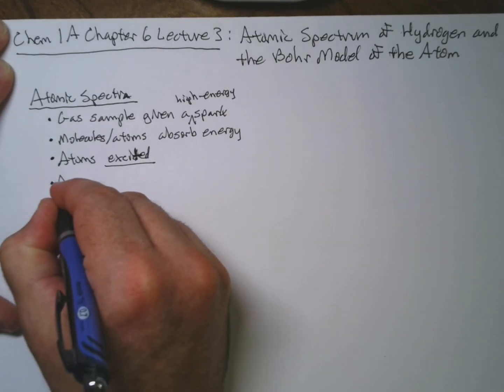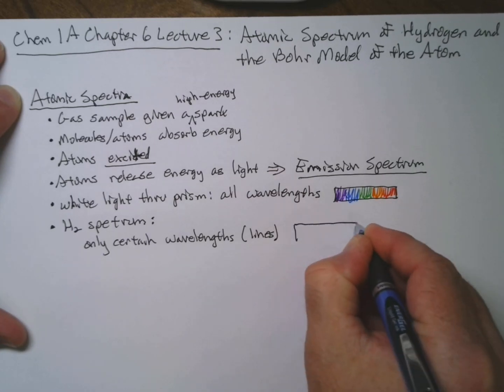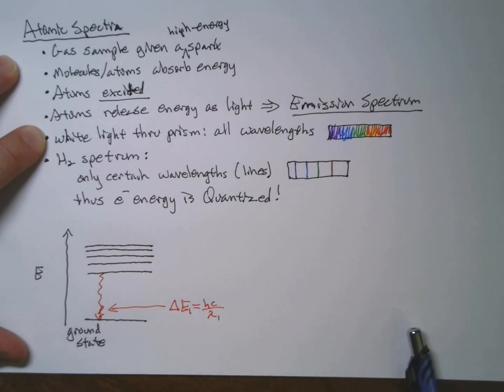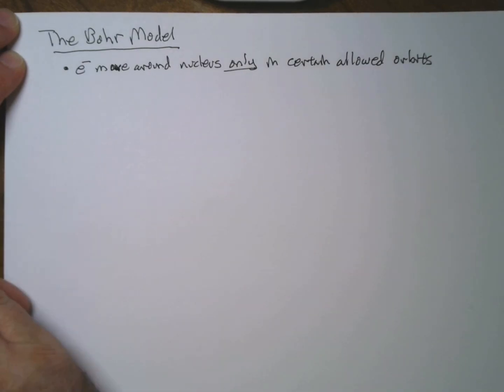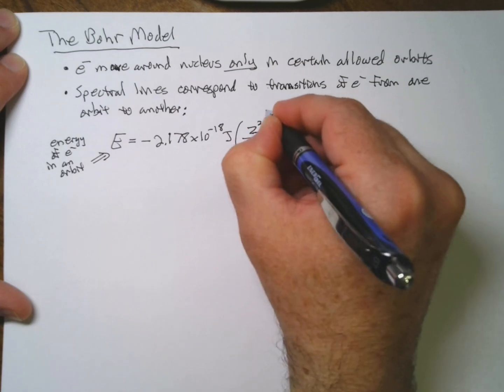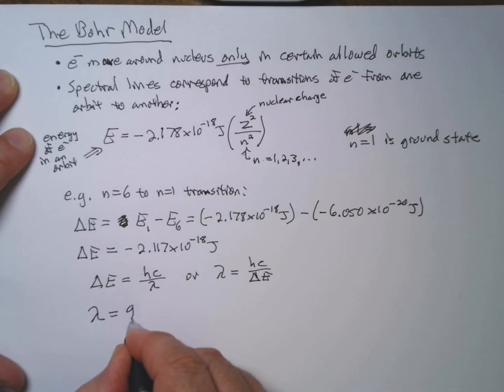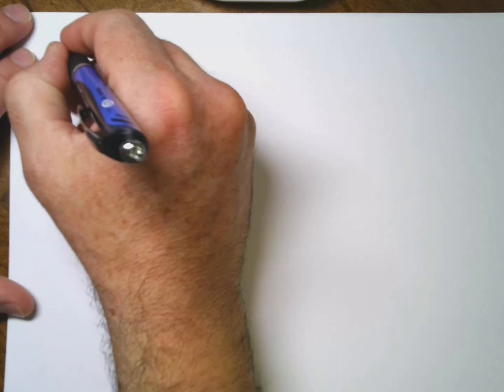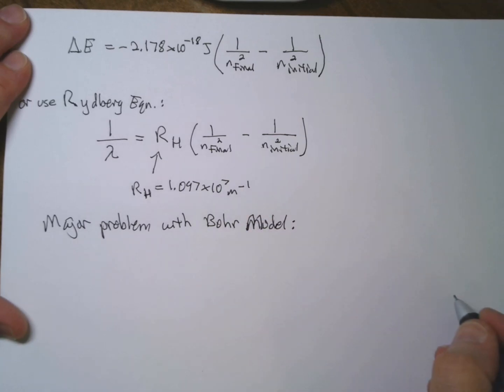Chem 1A Chapter 6 Lecture 3: The Atomic Spectrum of Hydrogen and the Bohr Model of the Atom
Dr. Pitcher talks about the atomic emissions spectrum of hydrogen.  He then describes the Bohr Model of the atom and introduces the Rydberg equation.